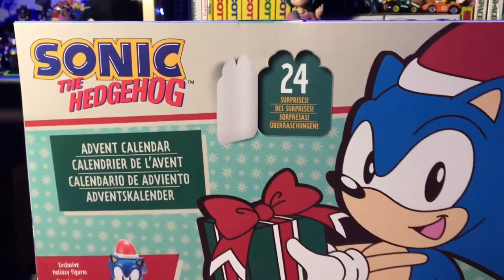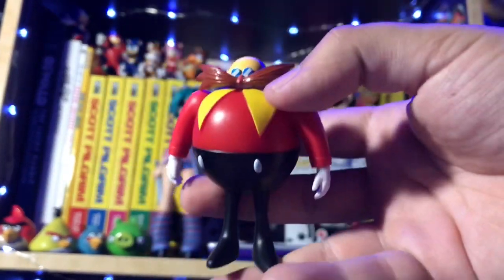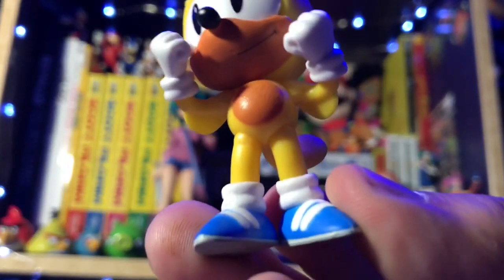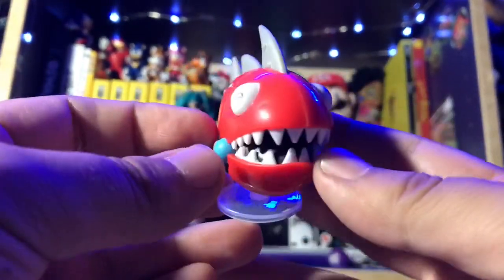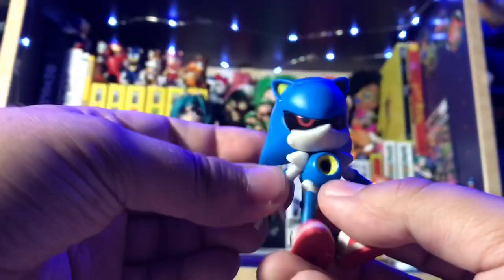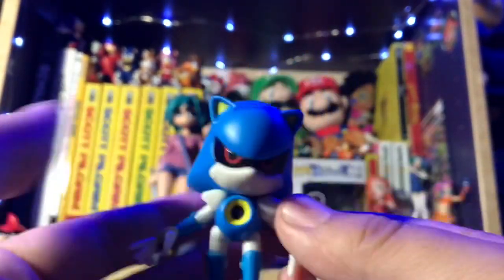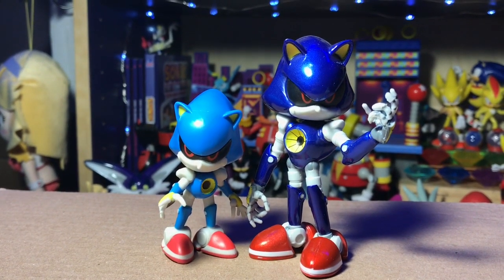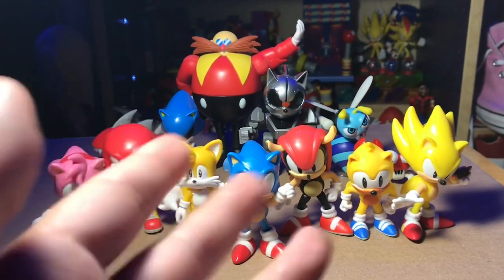Jakks Sonic the Hedgehog Advent Calendar Review! Part 1 (Ray, Classic Metal Sonic, Chomper)